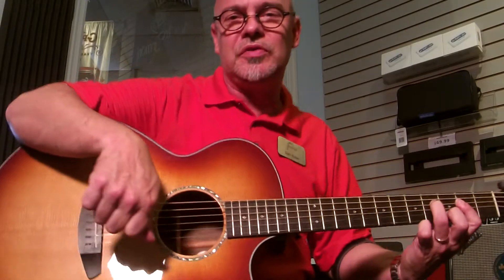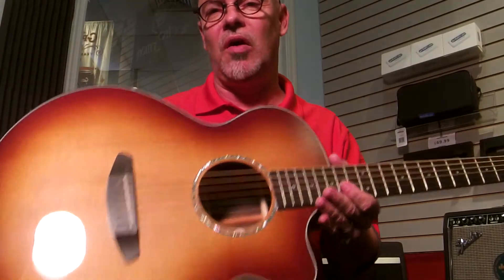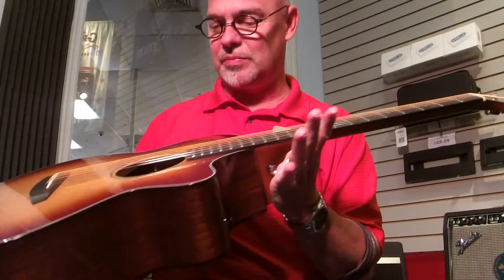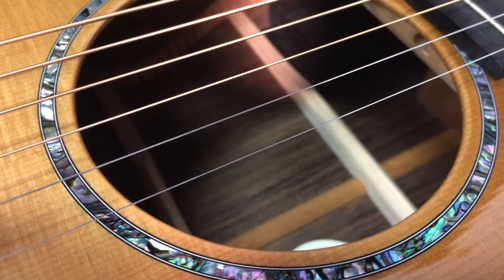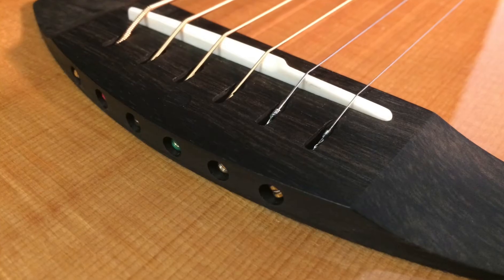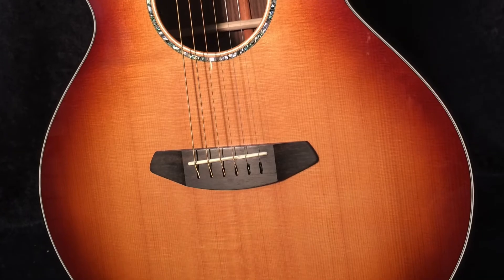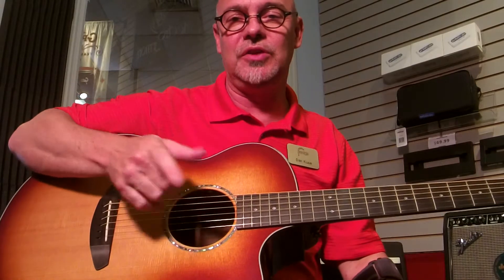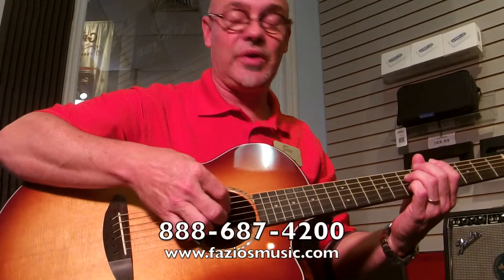FAZIO'S FRETS MUSIC - BREEDLOVE USA PREMIER AUDITORIUM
Here's Dan Kuse with a beautiful Breedlove USA Premier Auditorium. East Indian Rosewood back and sides, Sitka Spruce top. A  very nice, refined and classy instrument.